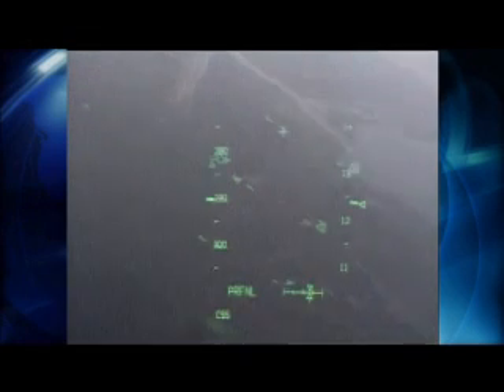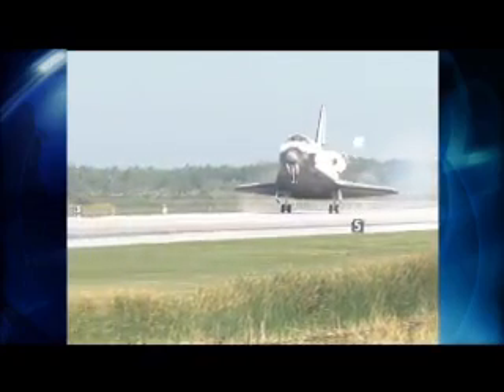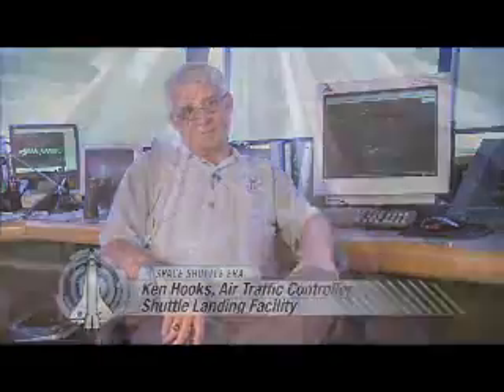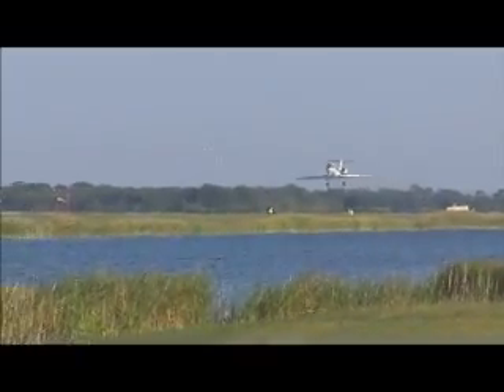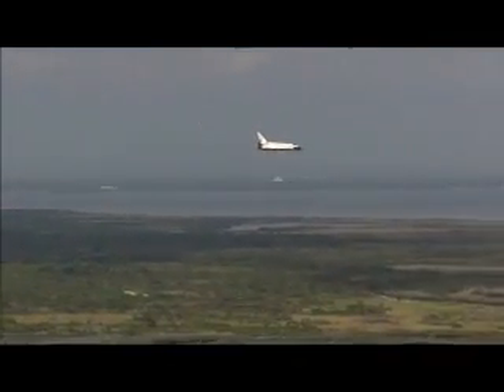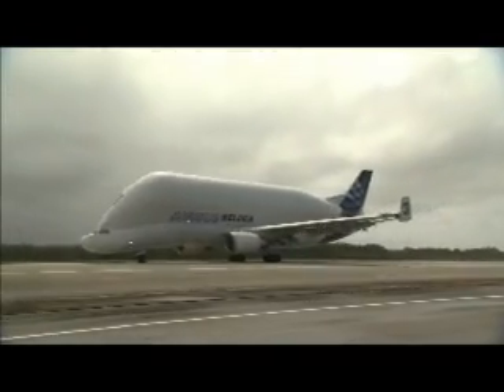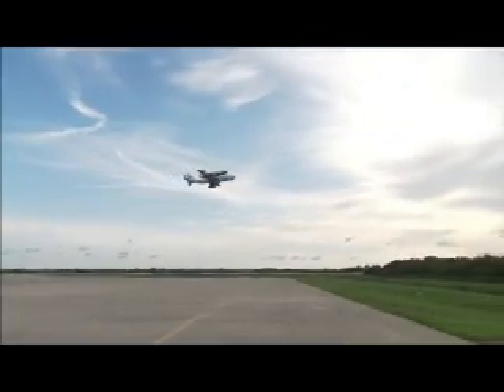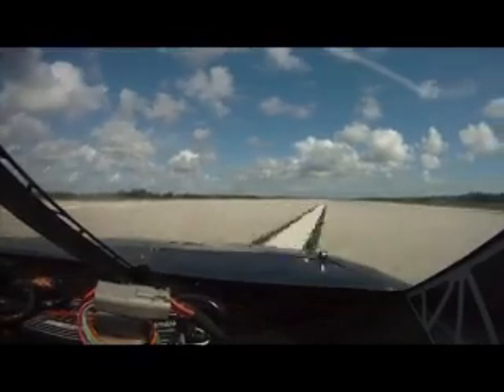The Shuttle's Unique Finish Line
George Diller/NASA Public Affairs: To a space shuttle commander returning with a crew from orbit, the sight is unmistakable: three miles of straight, smooth concrete running northwest to southeast on the swampy shores of a triangular island on Florida's Atlantic Coast. It is NASA's Shuttle Landing Facility, a welcoming expanse that marked the finish line for space shuttle missions beginning in 1984.